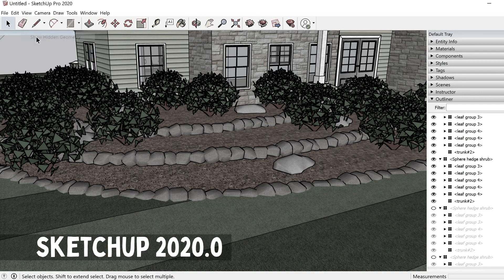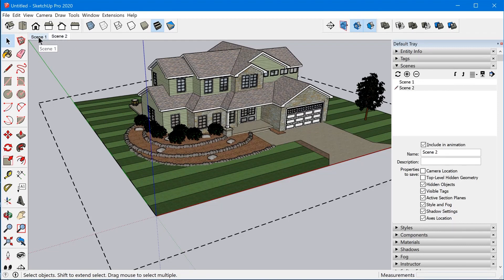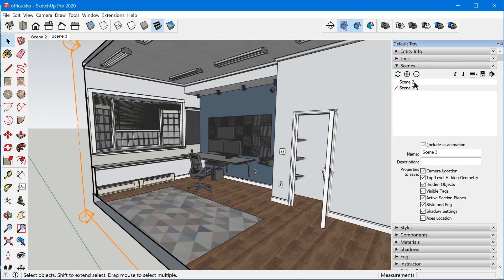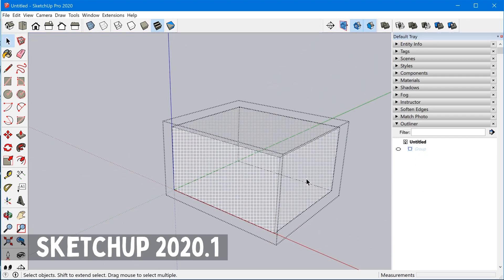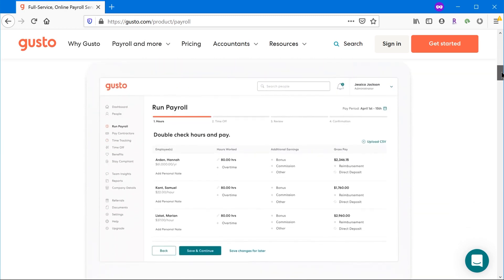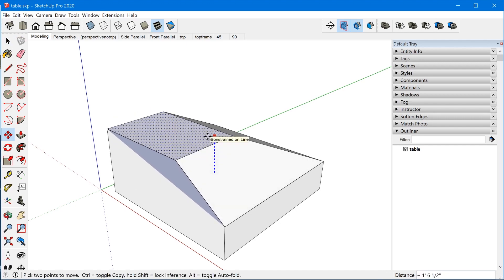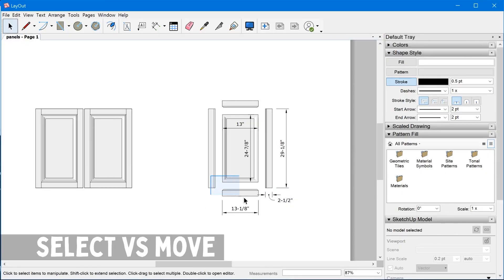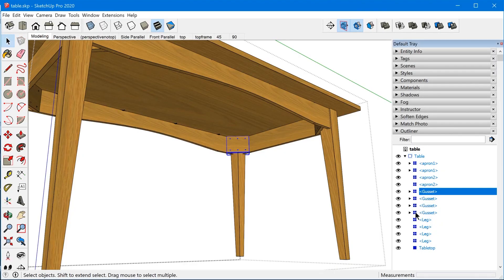SketchUp 2020.1 Maintenance Release Review